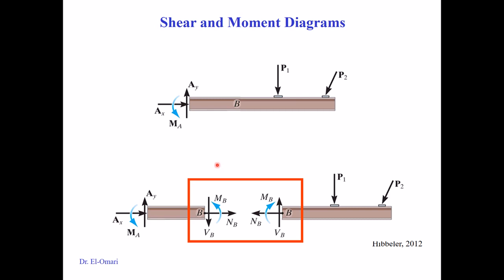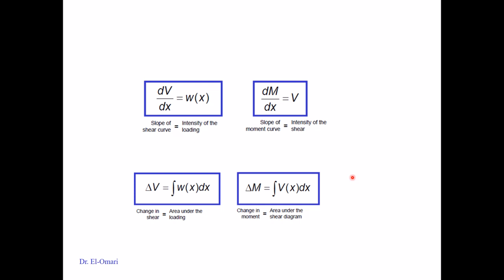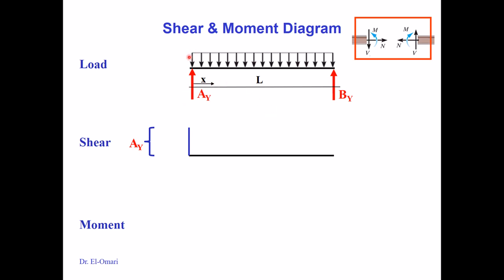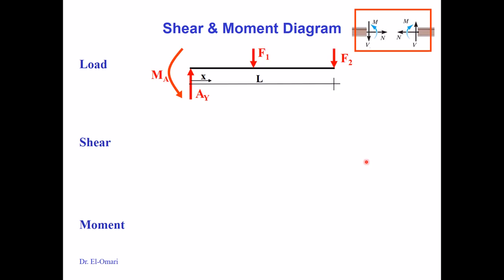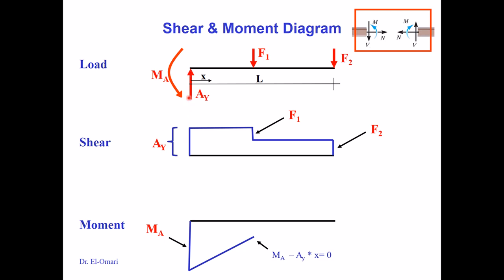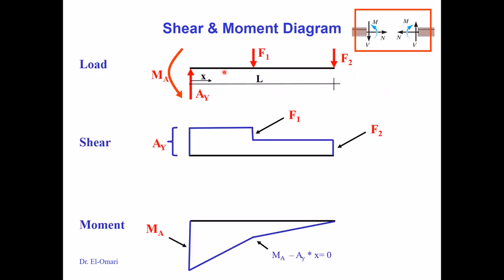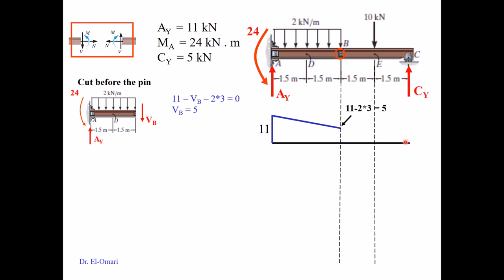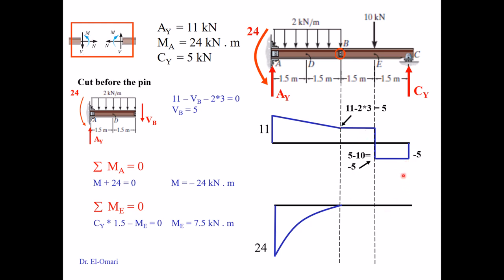Statics -- 9 Sheer and moment diagrams